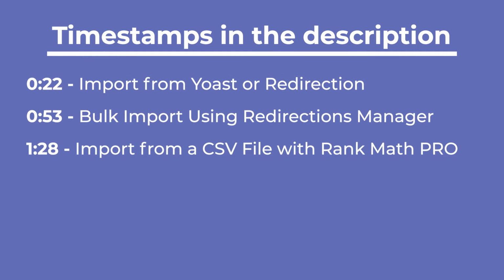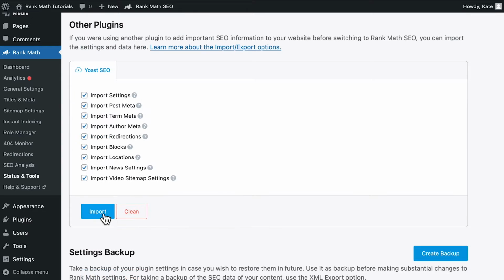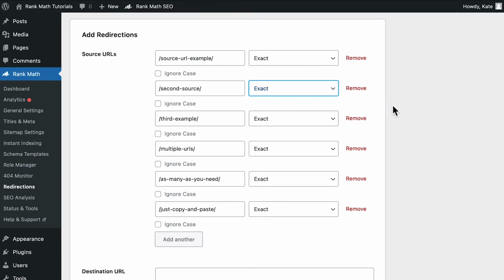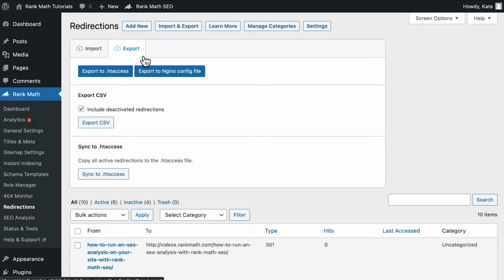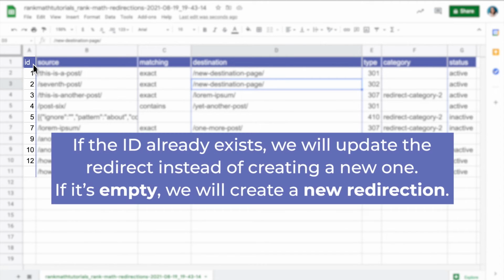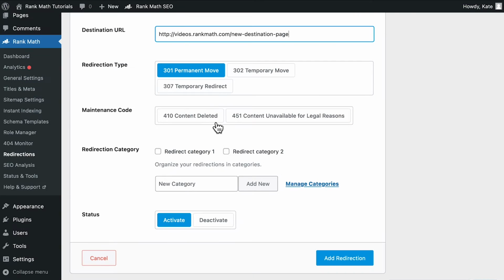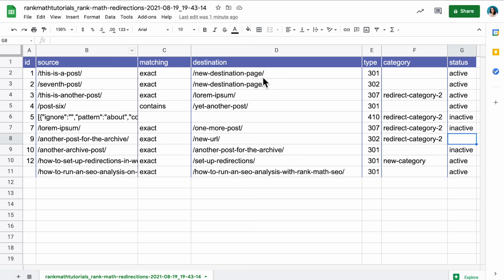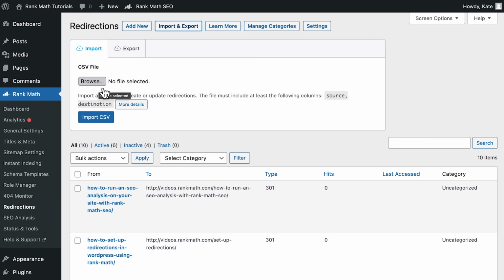How to Import Redirects to Rank Math SEO - Rank Math SEO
Rank Math lets you import redirects from other redirection plugins, CSV files, and even from your clipboard, so you can manage all your redirections at Rank Math without any hassle.

In this video tutorial, we’ll walk you through the various options that Rank Math offers for importing redirects.

0:00 - Introduction
0:22 - Import from Yoast or Redirection
0:53 - Bulk Import Using Redirections Manager
1:28 - Import from a CSV File with Rank Math PRO